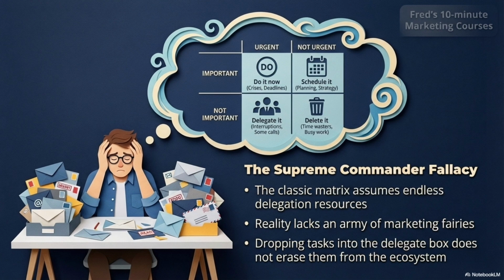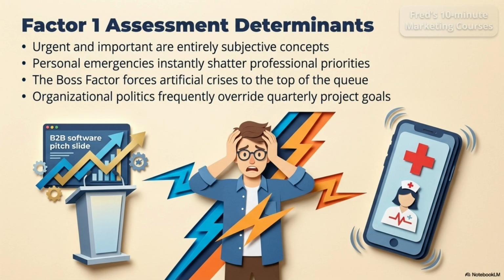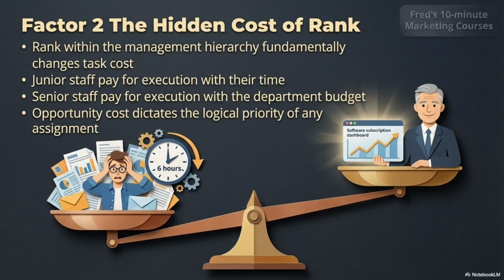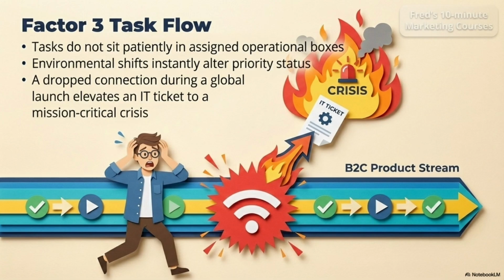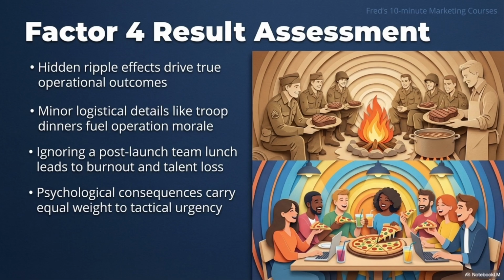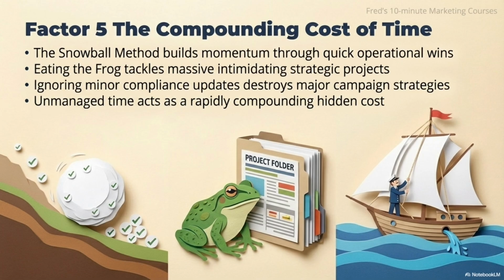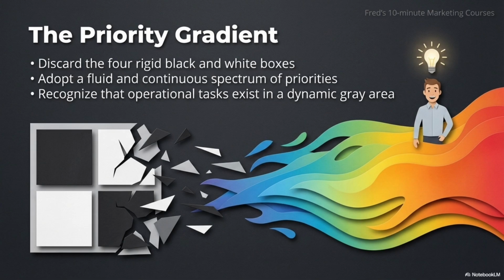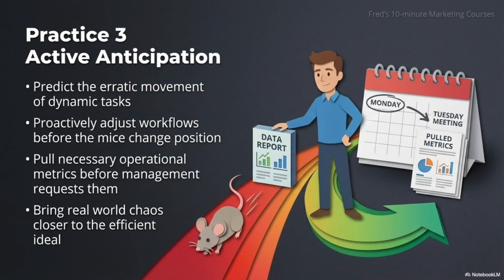Reshaping the Eisenhower Matrix for the Real World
Welcome to another episode of Fred's 10-minute marketing courses. Today we explore why the classic Eisenhower Matrix often shatters the moment you sit down at your desk.

We discuss reshaping this traditional productivity tool for the real world by examining five hidden factors to discover why the rigid four boxes fail to account for subjective assessment determinants, the true cost of your time, dynamic task flow, unseen result assessments like team morale, and compounding time management risks.

Instead of viewing your to-do list as static categories, learn to see priorities as a fluid gradient where tasks constantly move around like mice reacting to workplace chaos.

Master the art of navigating this gradient to improve your daily workflow and adapt proactively to unpredictable environments.

Share your thoughts on managing your personal matrix in the comments below.